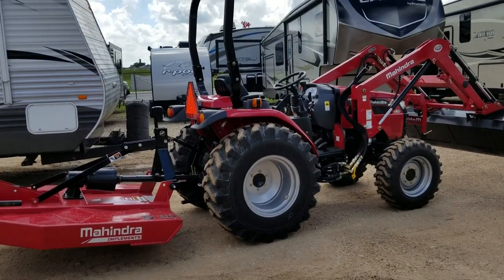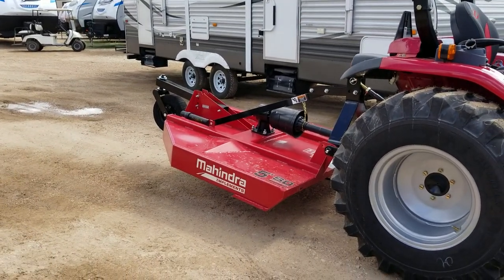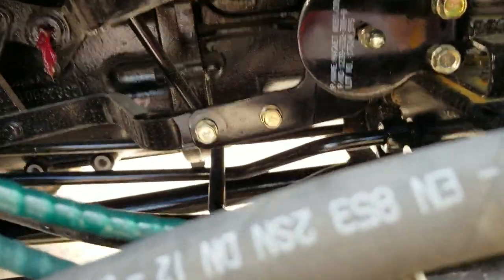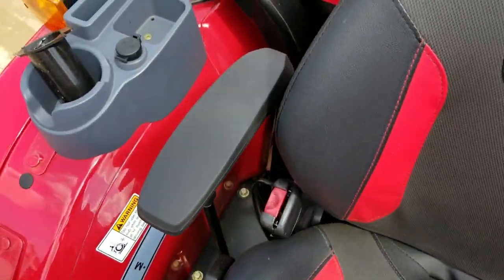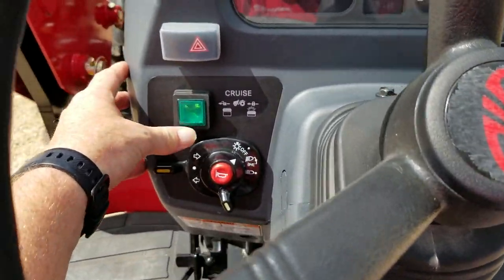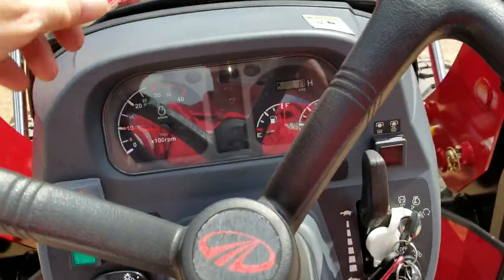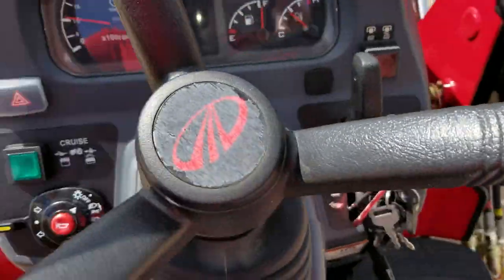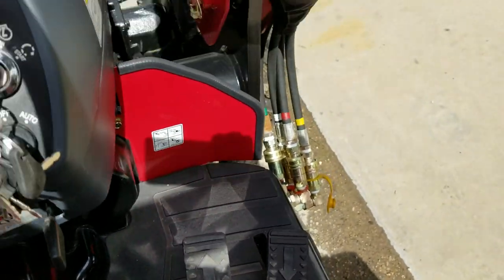Installing cruise control on a Mahindra 2638 HST